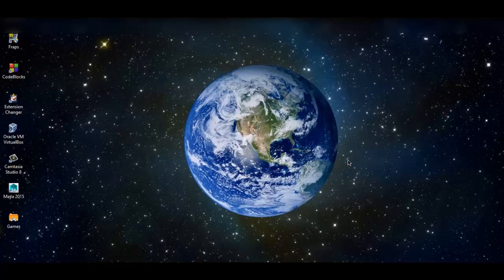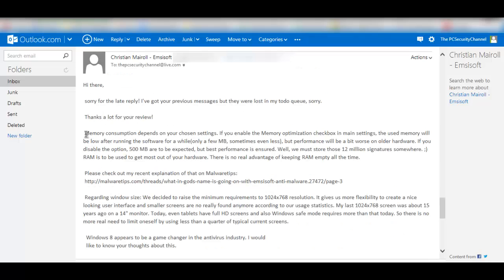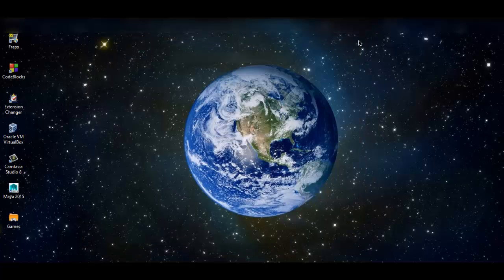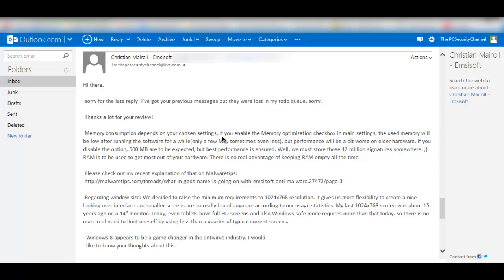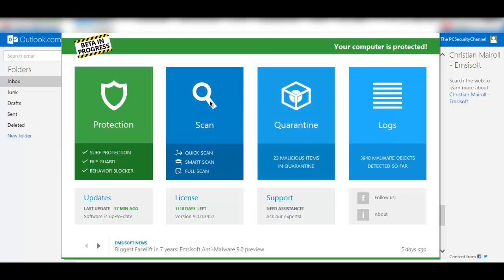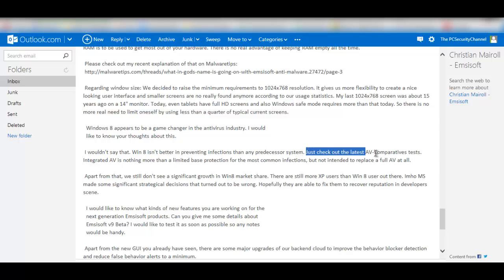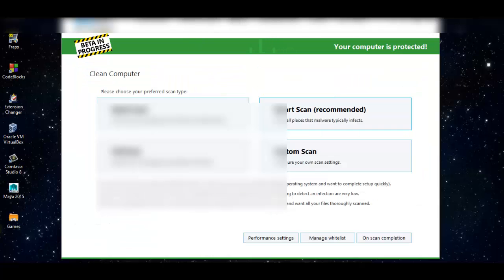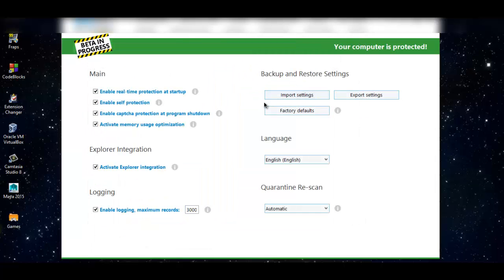Emsisoft CEO's(Christian Mairoll) response to Emsisoft v9 beta questions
Emsisoft CEO's(Christian Mairoll) answers to some questions and more issues with the Emsisoft v9 beta.